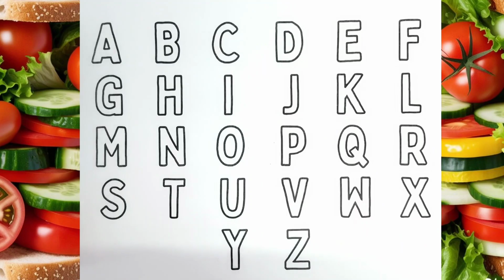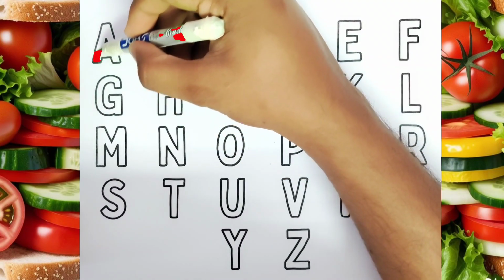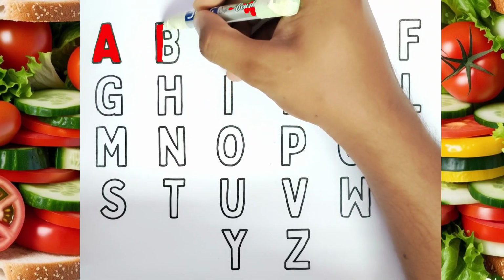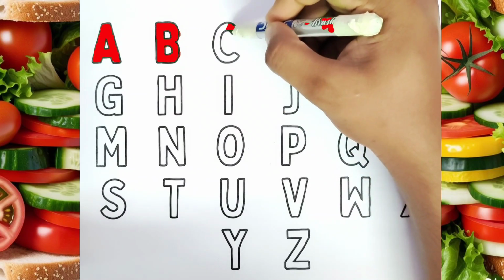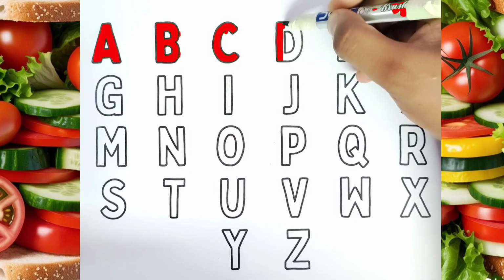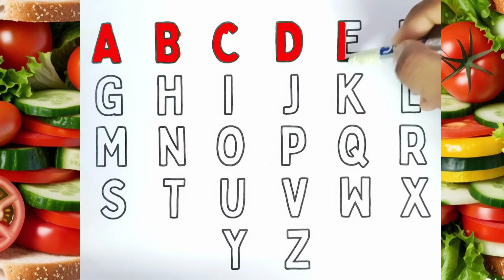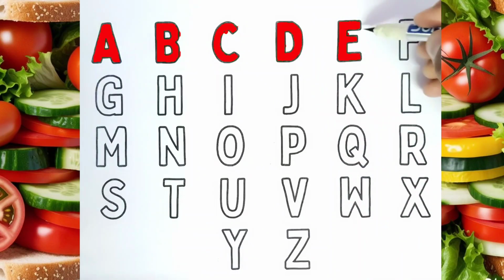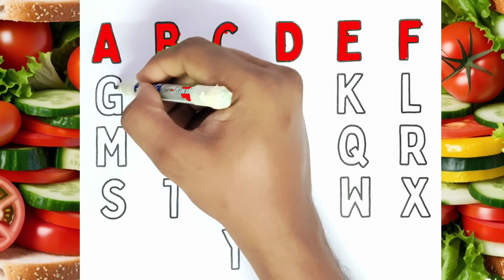Let's Trace A to Z Together! Fun Alphabet Practice for Kids ✏️✨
Welcome to KiddosTV — the happiest place to learn and have fun! ✨

In this colorful and exciting video, kids will learn how to trace each letter from A to Z step-by-step! ✏️ Each letter is easy to follow, helping little learners build confidence as they practice writing the alphabet. This tracing journey makes learning super fun and helps improve hand-eye coordination and early writing skills.

In this video, your child will:
✅ Learn to trace uppercase A-Z letters
✅ Improve fine motor and pencil control skills
✅ Build alphabet recognition and memory
✅ Get ready for writing in a playful and engaging way

Perfect for preschoolers, kindergarteners, and any child beginning their alphabet adventure!

So grab your pencils, markers, or crayons, and let's start tracing the alphabet together with KiddosTV!